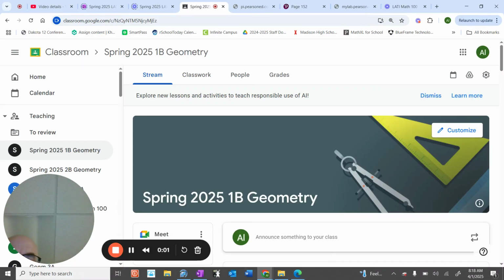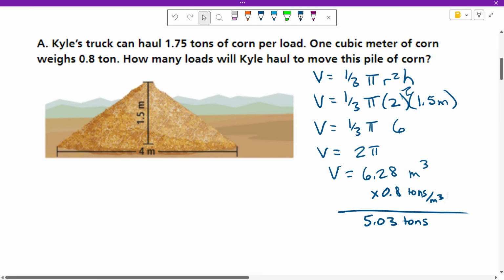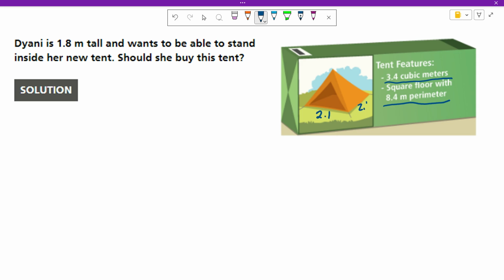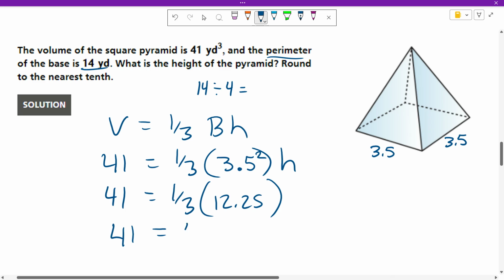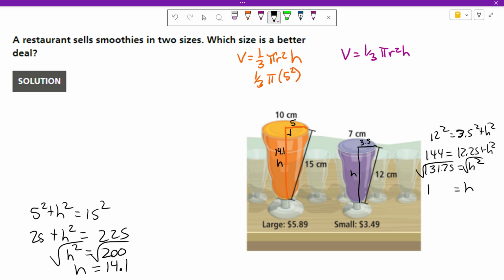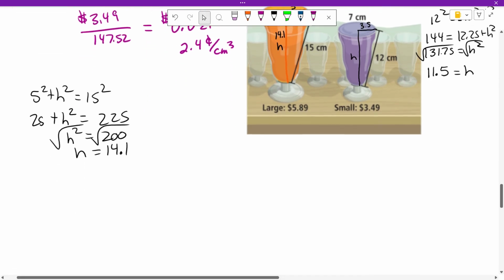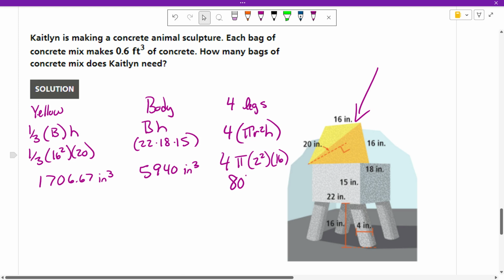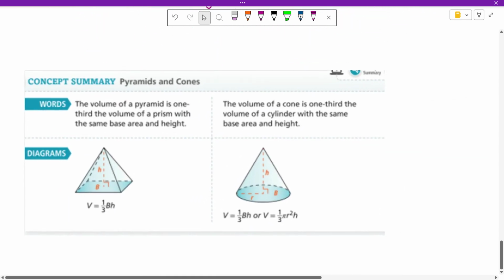Spring 2025 1B Geometry 11.3 Volumes of Pyramids and Cones